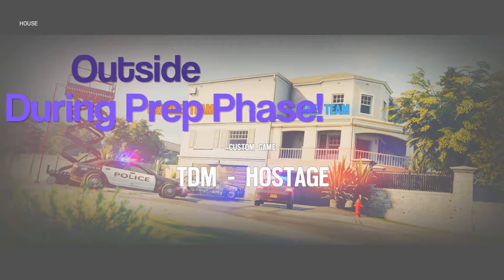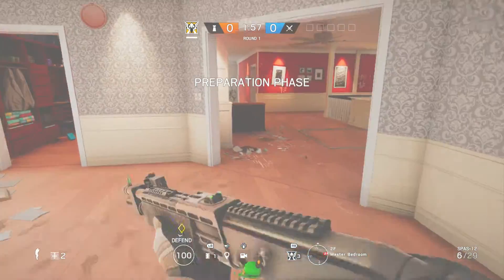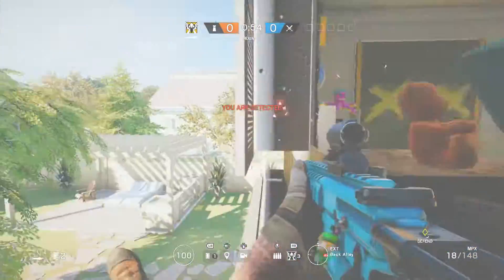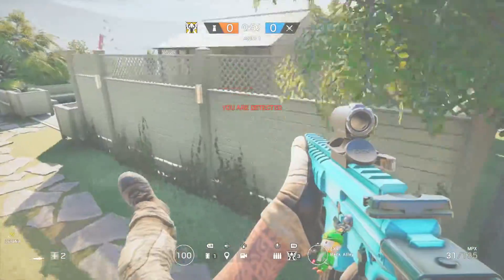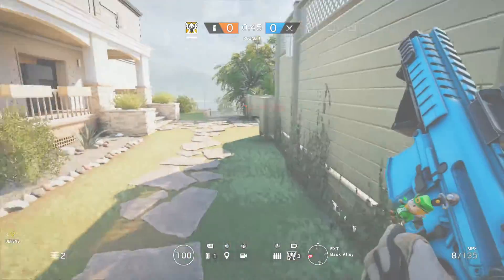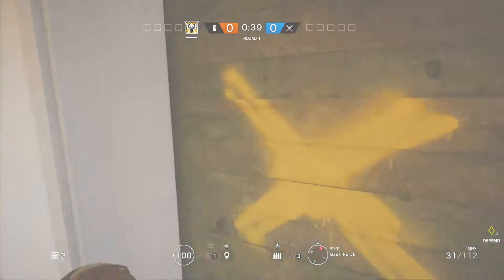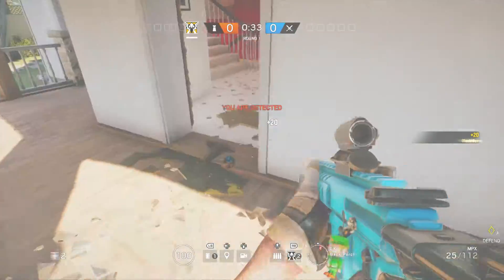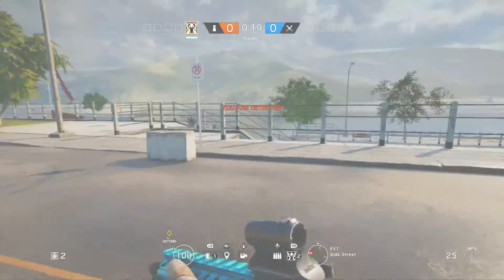New! Easy Get Outside During Prep Phase Glitch! (House)